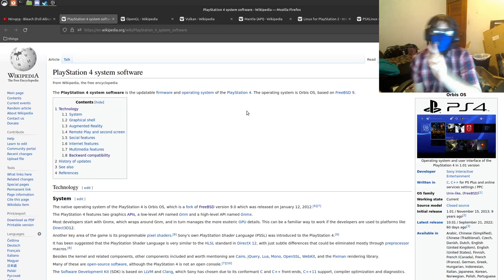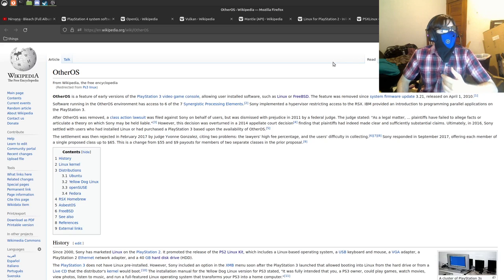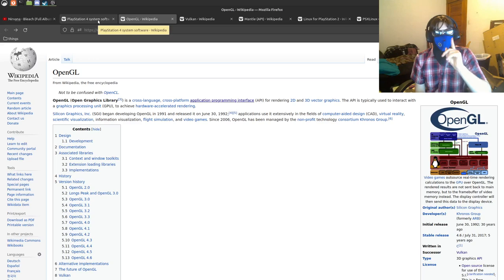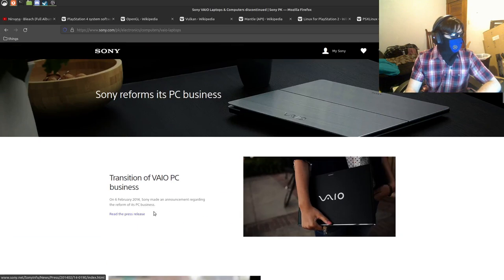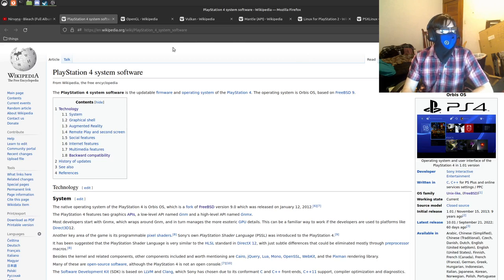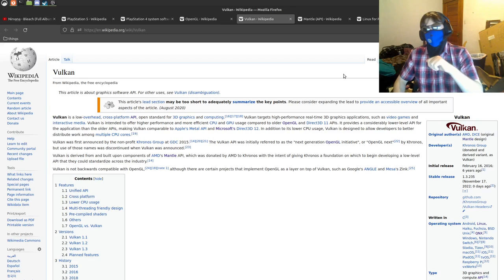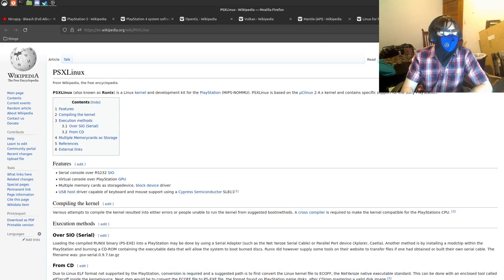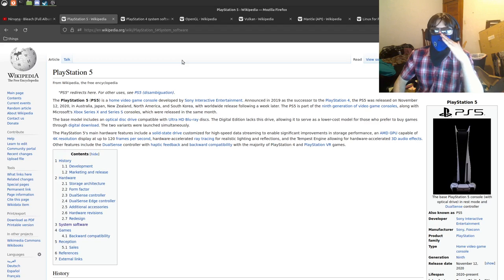Sony should get into the Linux PC Market